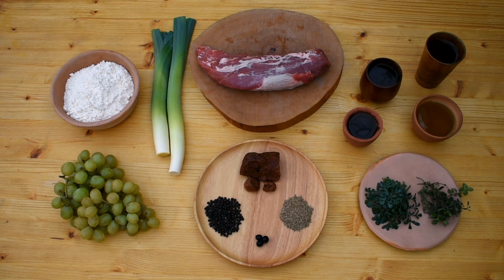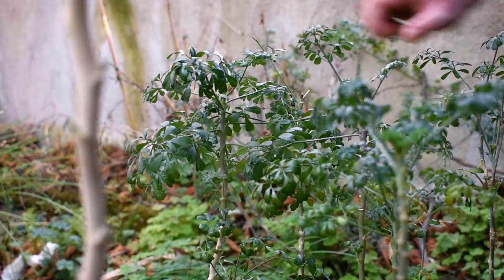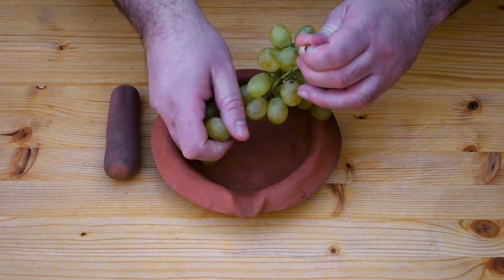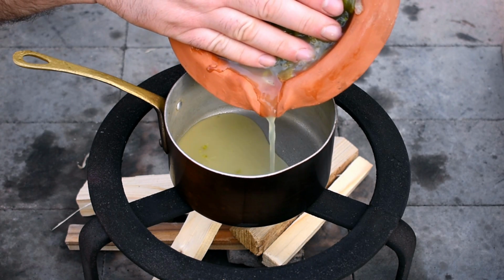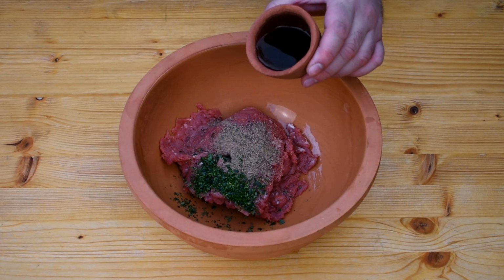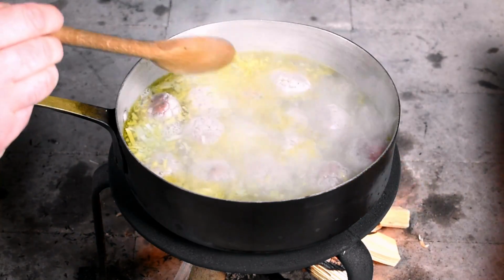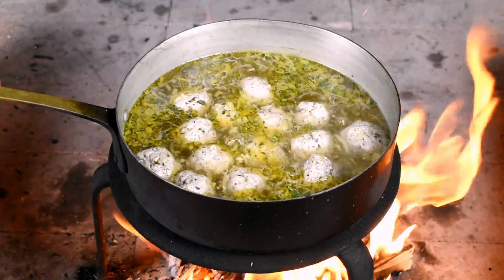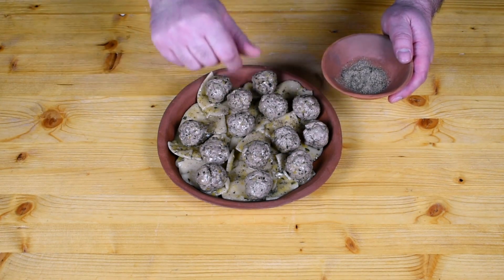Ancient Roman Pasta and Meatballs - Minutal Terentinum - Ancient Roman Tracta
Buy our book “Early Italian Recipes. Cereals, Bread, Pasta, and Pies”

Today we prepare an ancient Roman pasta with spicy and aromatic meatballs, a recipe that usually we don't associate with ancient Roman cuisine. This flavorful dish is the perfect way to taste how ancient Romans prepared pasta, and a different method to prepare one of the most famous Italian dishes.

Ingredients:
white wheat flour
pork tenderloin
leeks
grapes
garum
olive oil
raisin wine
white wine
spices (black pepper, lovage, bay laurel berries, asafoetida)
fresh herbs (oregano, rue)

Andrea Tuffanelli – tympanum
Serena Fiandro – flute
Kalliopeia Sopha – Mesomedes of Crete 2nd century AD